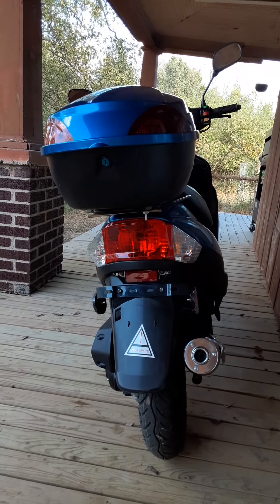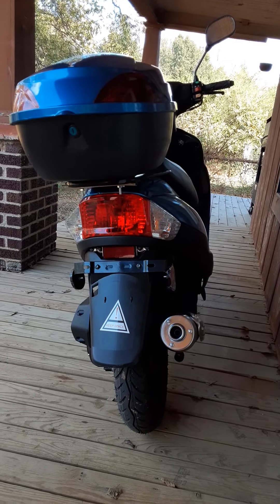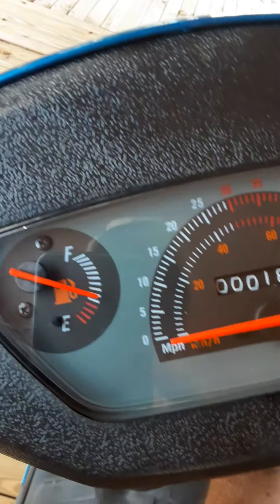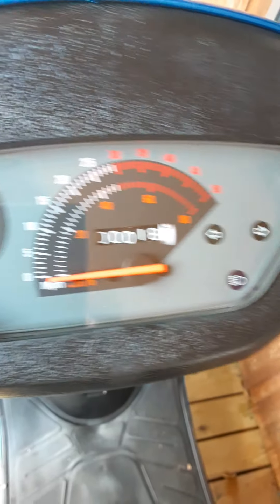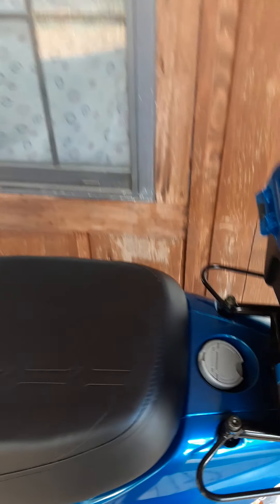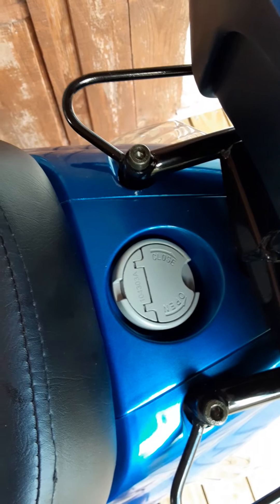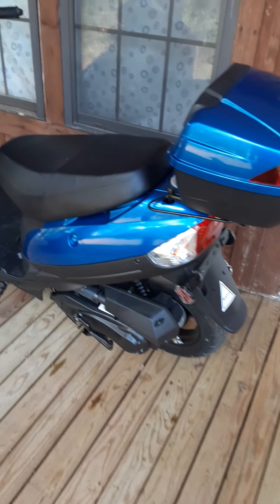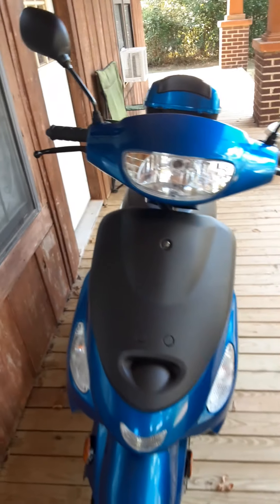49 cc scooter talk about how much it gets on miles per gallon.